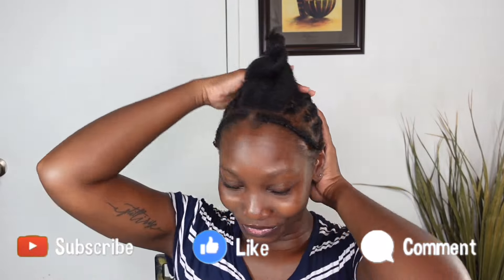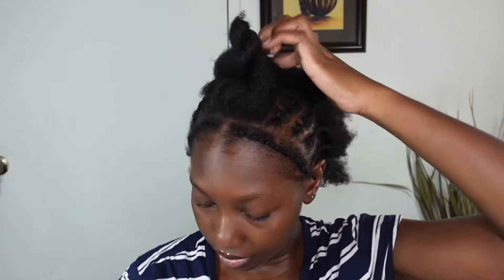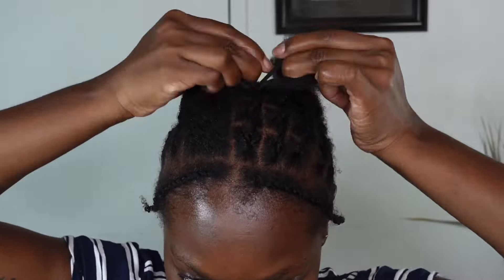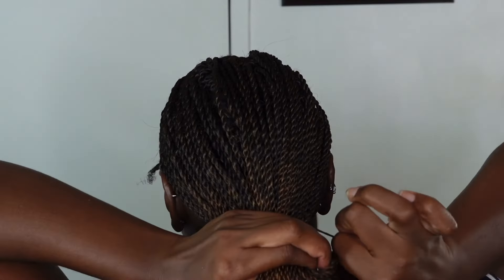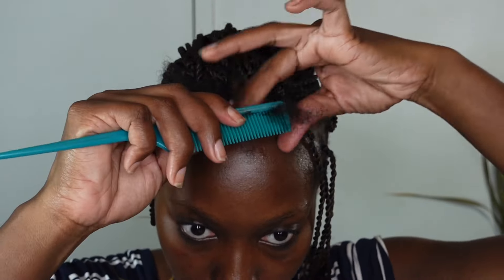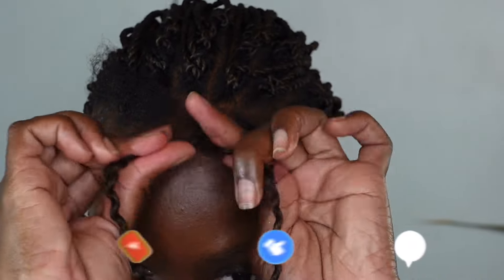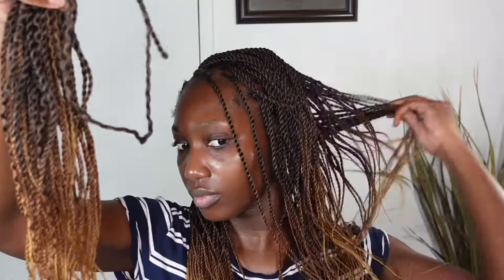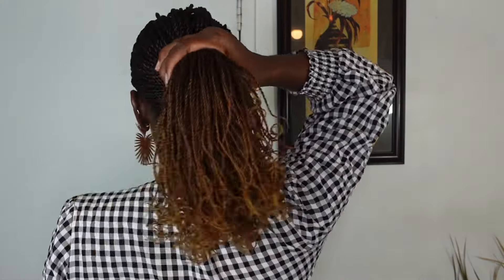Crochet Senegalese Twist (no leave out) + New Braid Pattern ft.Mosina Hair |Jodi The Island Girl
HOW TO CROCHET SENEGALESE TWIST | They Won't Know it's Crochet

How To 2022 Crochet Senegalese Twist (no leave out) + New Braid Pattern | How to Senegalese Twist with Crochet Hair

Hey Beauties! Todays hair tutorial are these beautiful crochet Senegalese Twist. These Senegalese Twist are super light and I loved that it has the hot water setting. I was able to crochet this hair and you couldn't tell it was.

18" Senegalese Twist

ABOUT ME